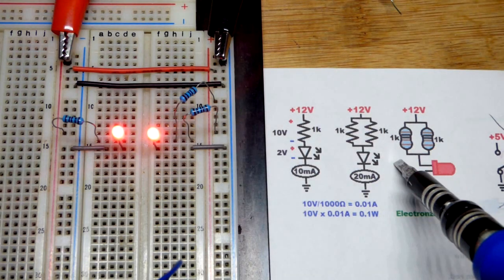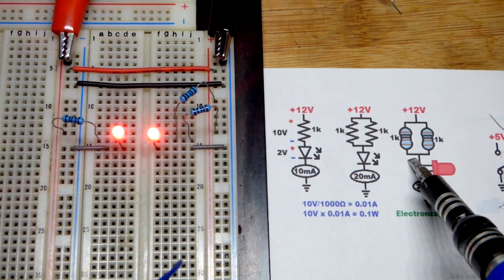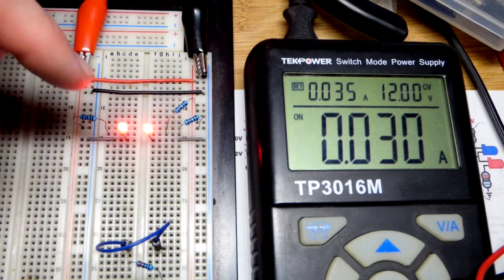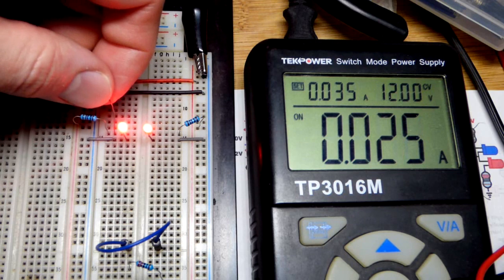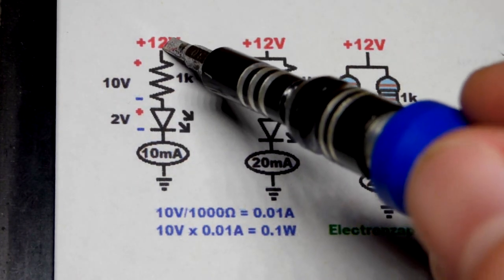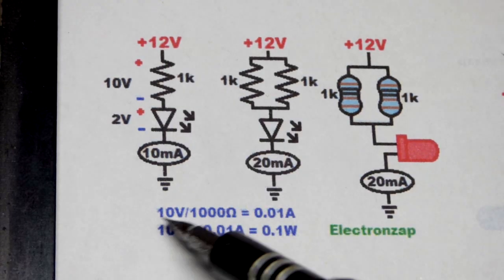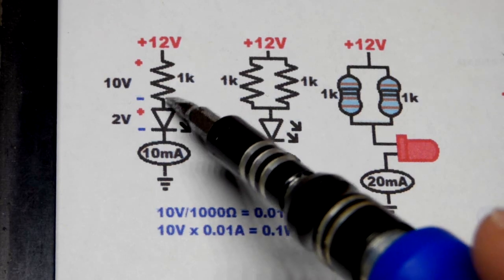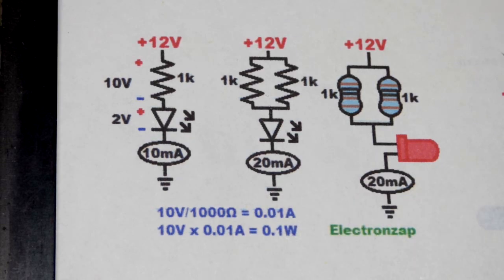Parallel resistors for more current from less equivalent resistance learning electronics shorts 17